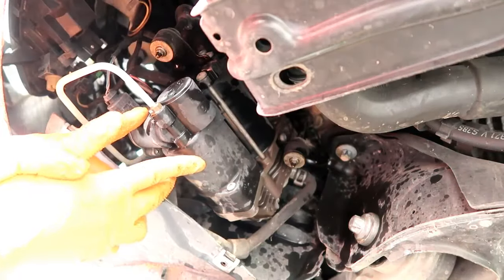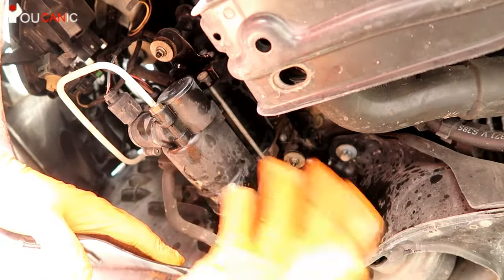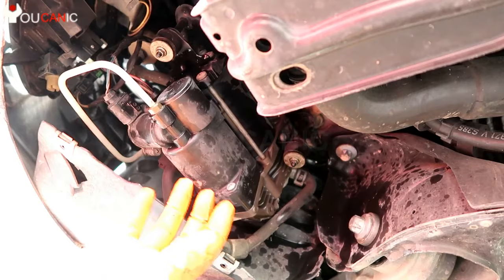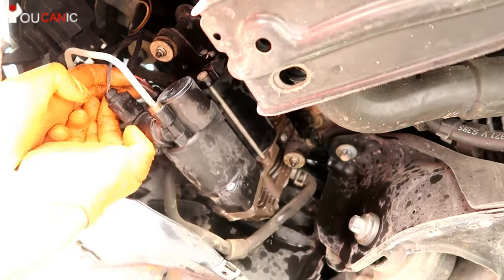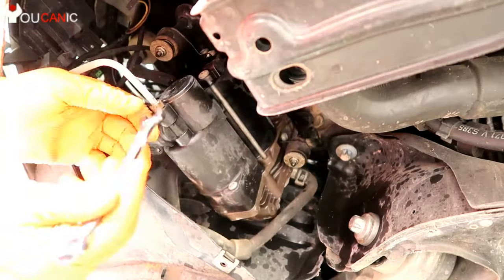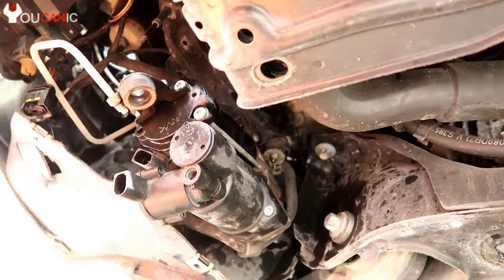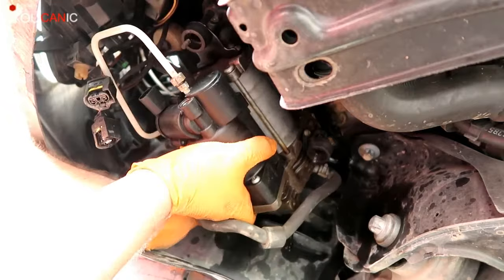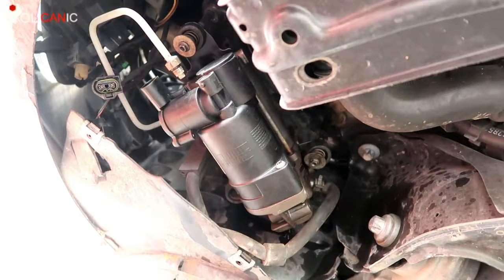Mercedes Airmatic Air Suspension Compressor Replacement | Step-by-Step Guide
Is your Mercedes' Airmatic air suspension system failing, causing your car to sit lower than usual or feel unstable while driving? It may be time to replace the air suspension compressor. In this video, we will provide you with a step-by-step guide on how to replace the Airmatic air suspension compressor on your Mercedes. We will cover the tools you'll need, the location of the compressor, and how to properly remove and install the new one. We will also provide tips on how to make the job easier and more efficient. By the end of this video, you'll have the knowledge to replace the Airmatic air suspension compressor on your Mercedes with ease and restore your car's stability and performance. So, let's get started and keep your Mercedes riding smoothly!

A Full System Diagnostic Scanner that works on all vehicles. Can read and clear codes from any system, module, or control unit, including engine, transmission, airbag, ABS, traction control, climate control, blind spot monitoring, air suspension,  door modules, and immobilizer, just to name a few. Bidirectional support.